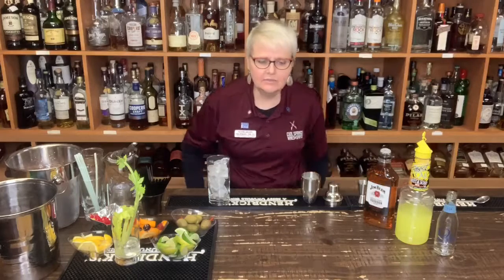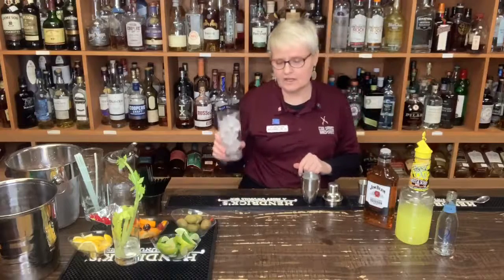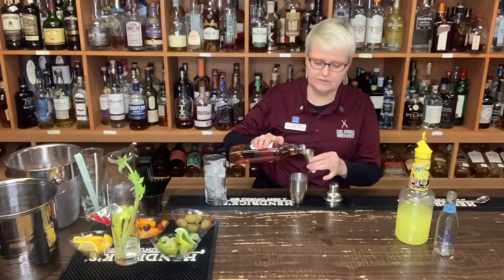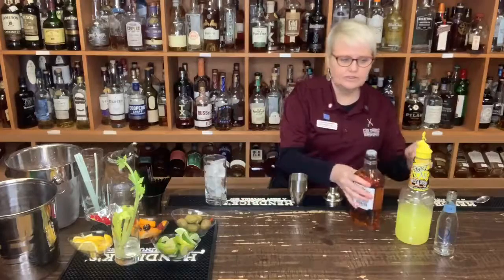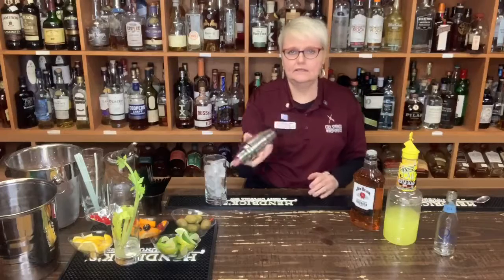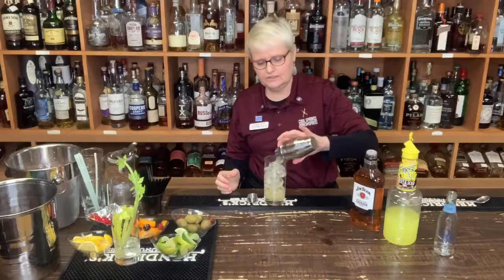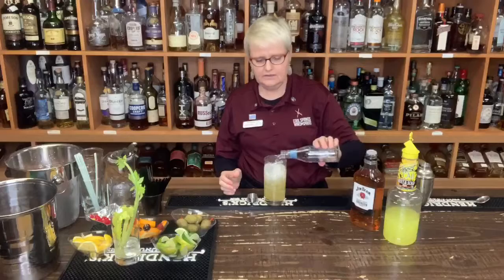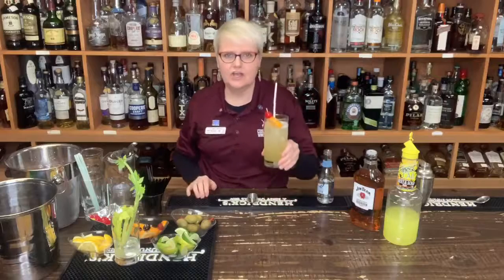Daily Quaran-tini • JOHN COLLINS 🥃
In efforts to promote social distancing and public safety Cool Springs Wines & Spirits presents your 🍸 Daily Quaran-tini.

JOHN COLLINS 💛

Now offering Mon-Fri delivery 🚚
to select zip codes
& Daily Curbside Pick Up
Store Location

We have your mixed drink inspirations covered for the next month and carry everything you need to create your Daily Quaran-tini.

JOHN COLLINS
 Whiskey (1 1/2 oz)
 Sour (3 oz)
 Soda (1/2 oz)
 Shake & Strain